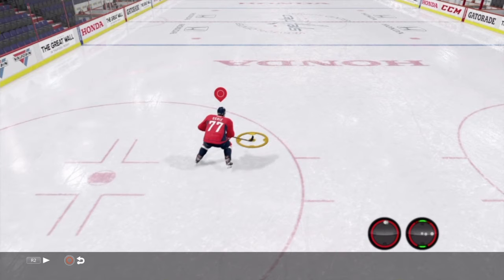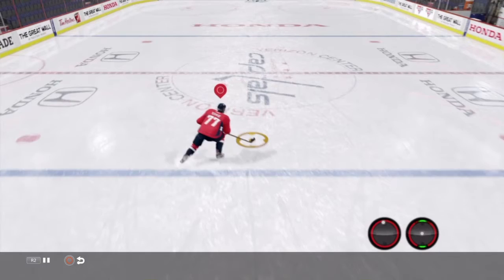NHL 17 Deke Tutorial: The Kyle Turris